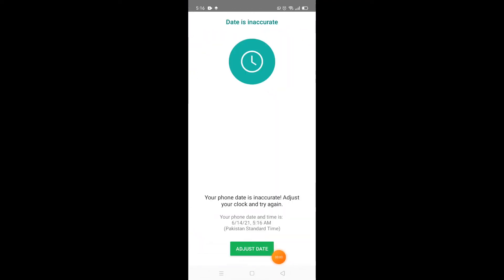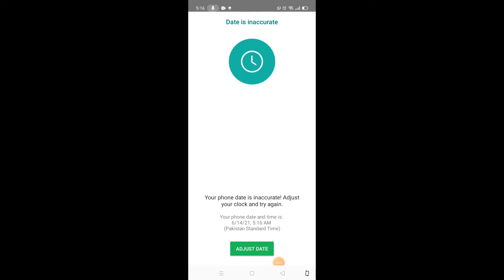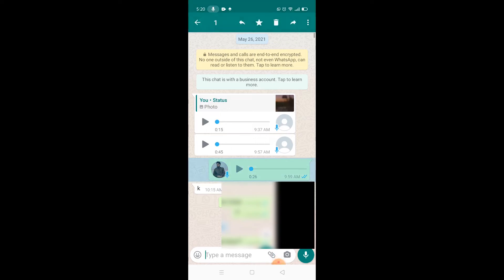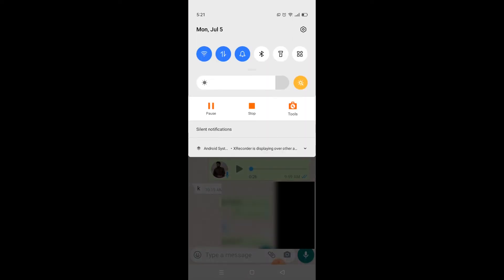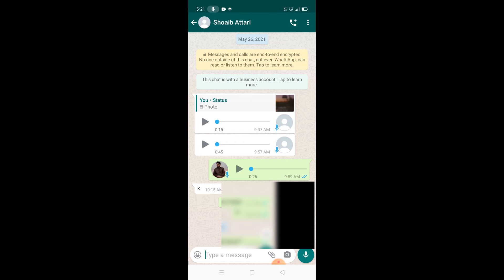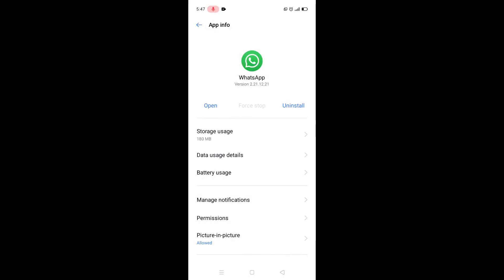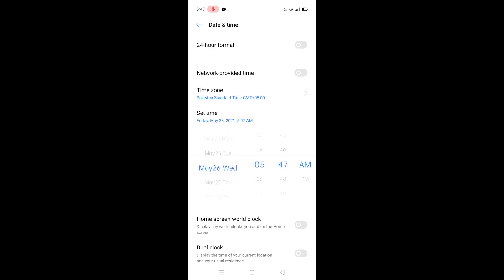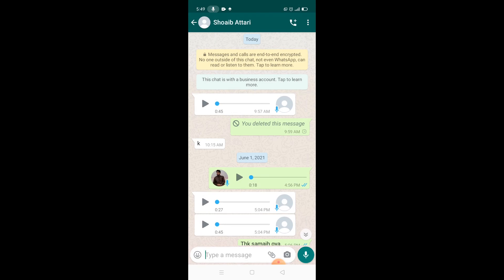How To Adjust WhatsApp Time And Date | Your Phone Date Is Inaccurate Adjust Your Clock And Try Again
Hi Everyone, in this video I will teach you How To Adjust WhatsApp Time And Date.

When our phone date and time is not set properly so WhatsApp gives error that says "Your Phone Date Is Inaccurate Adjust Your Clock And Try Again", and it prevents us to delete Old Time Messages of WhatsApp as well.

But There is nothing to worry about, in this video you will find complete solution of it. You guys need to put complete attention so you don't miss out any tiny step.

Thanks,
Hope you guys have a wonderful day!!